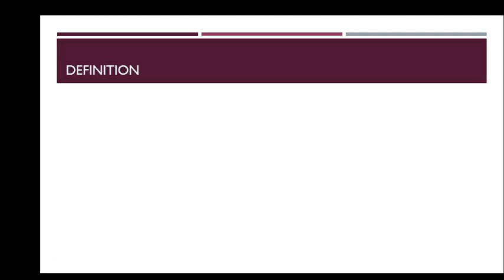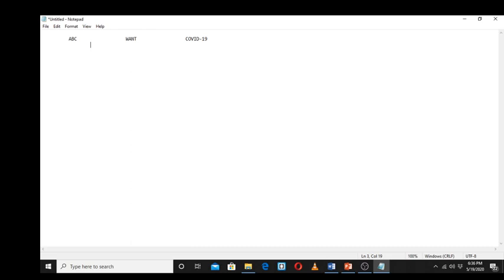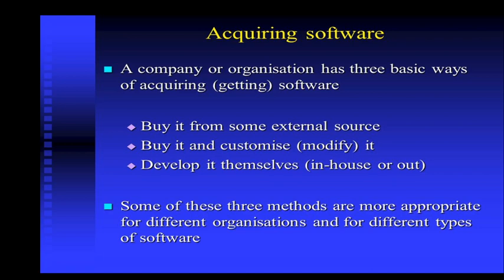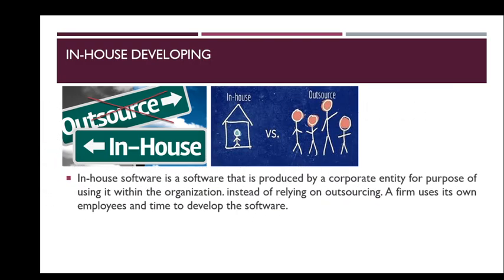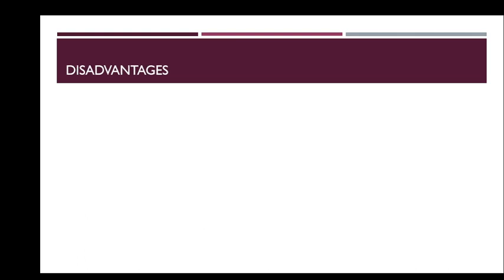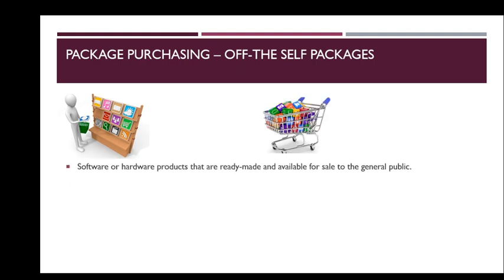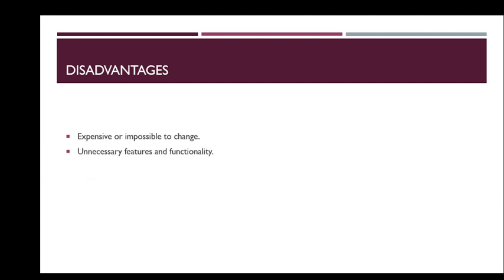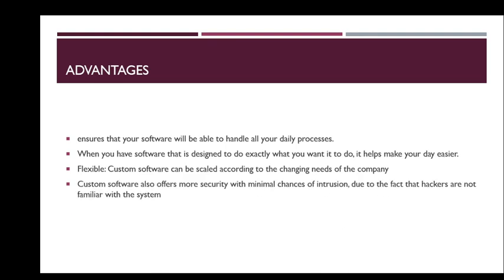Software Acquisition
Software acquisition is very important for any type of company nowadays. Have a look at different methods to acquire softwares.